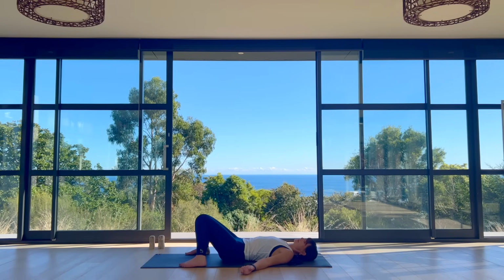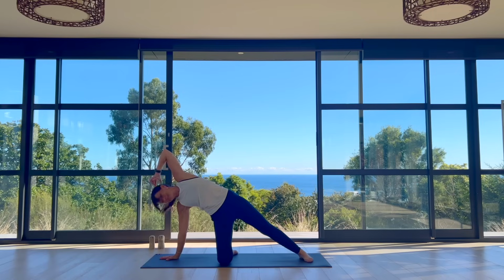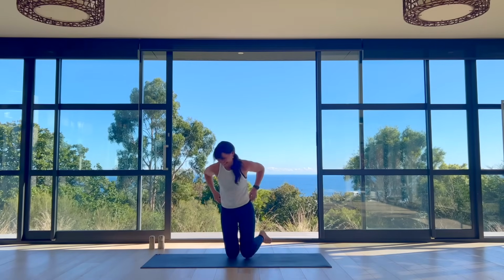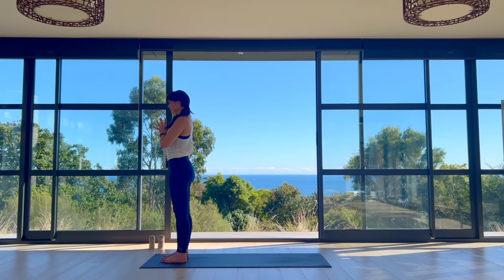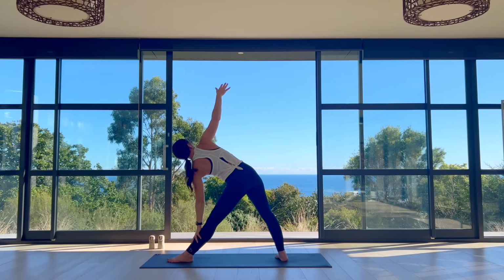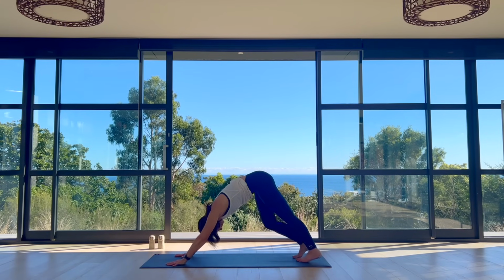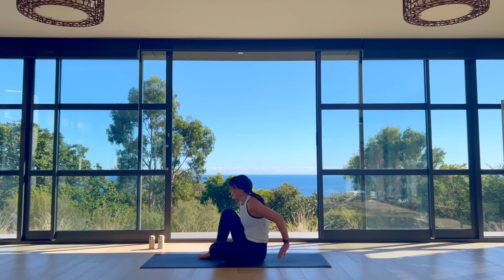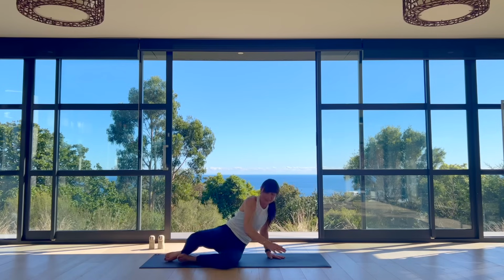35 Minute Vinyasa Yoga - Refresh & Restore Series (Part 13)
This is a 35 minute vinyasa flow practice. Part 13 of the Refresh & Restore series of classes. These practices are designed  to gently restore range of motion in your whole body without too much over effort.
This practice offers a mindful and gentle flow, with a special focus on hip openers, and side bends to open and restore range of motion in your body. Ideal as a compact morning practice and equally sweet at the end of the day to release tension and prepare for a restful sleep. Class concludes with a brief shavasana.
For practice, you might wish to have a block and a blanket for comfort.